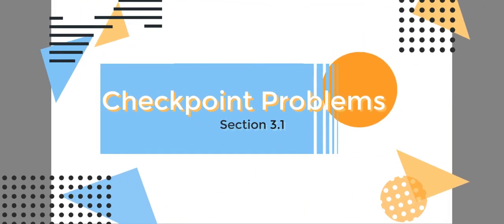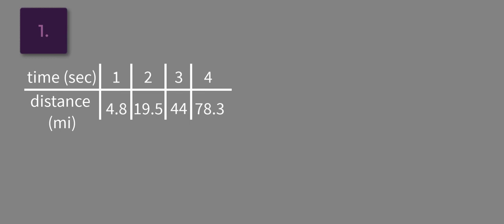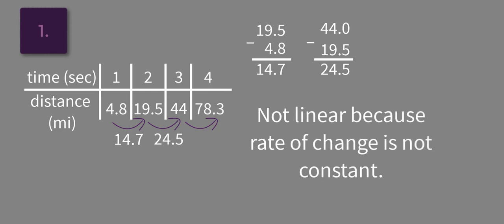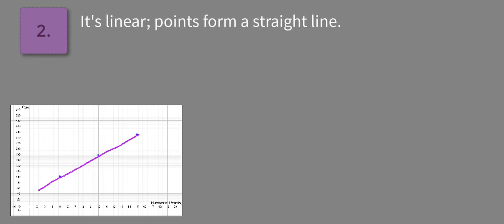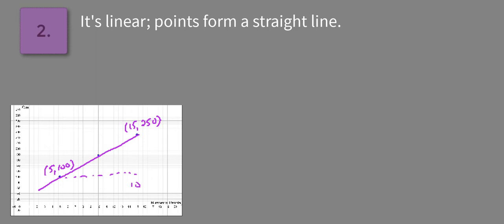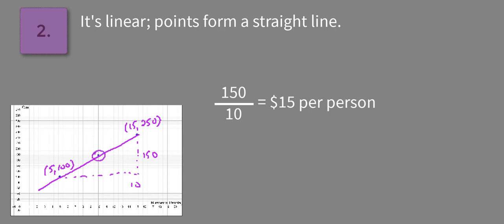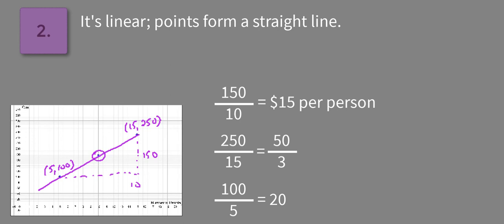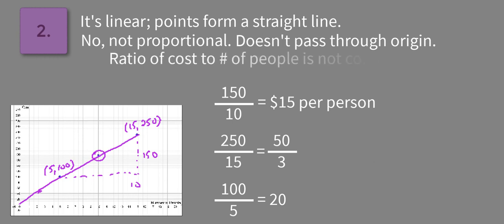3 1 CP